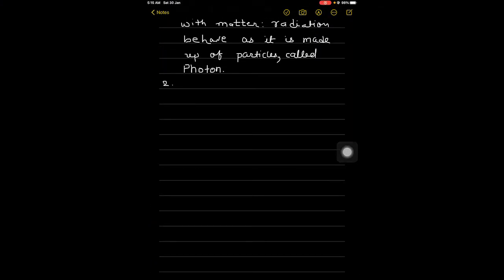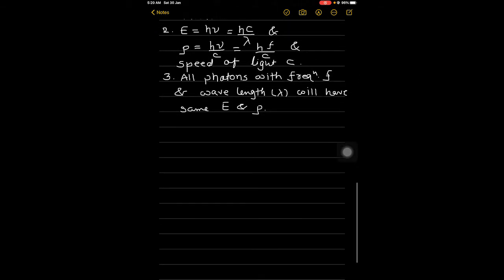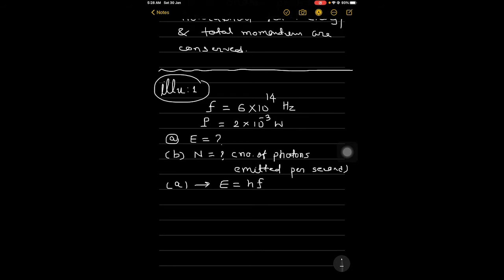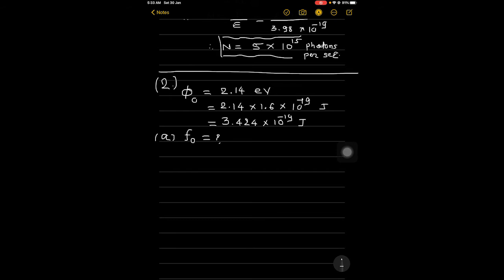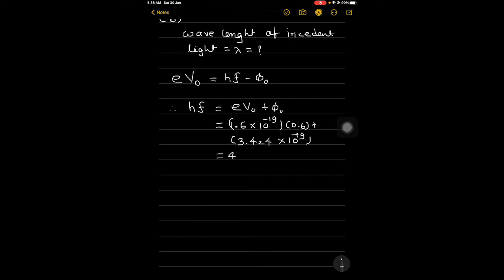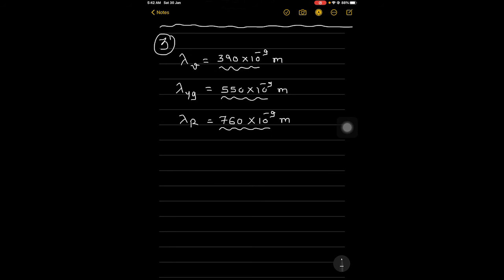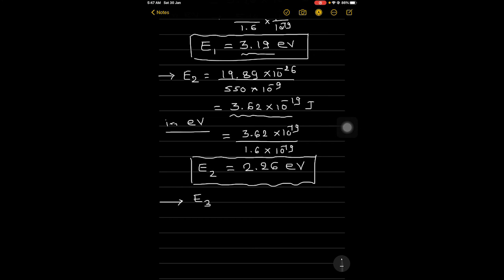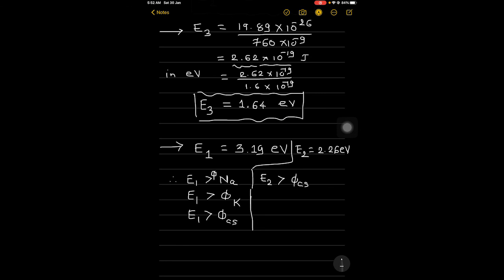Std-12 E.M Sub-| Physics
CH- 11 Dual nature of radiation and matter  Part- 04